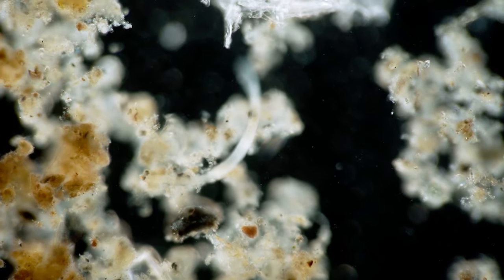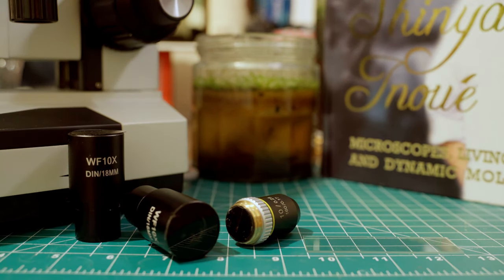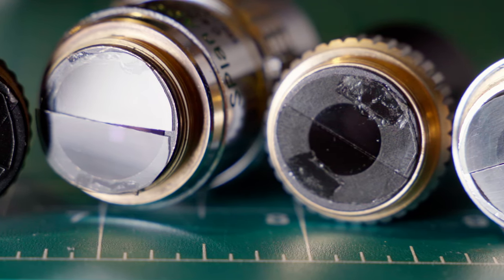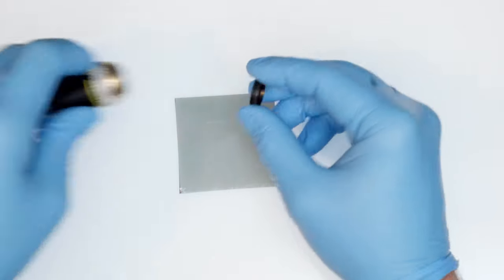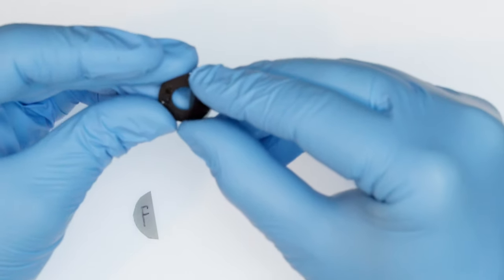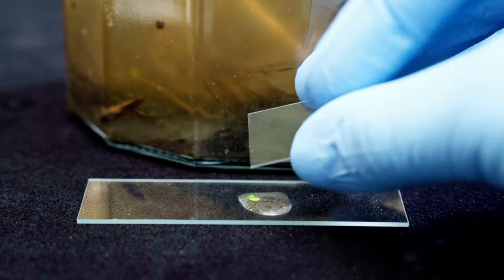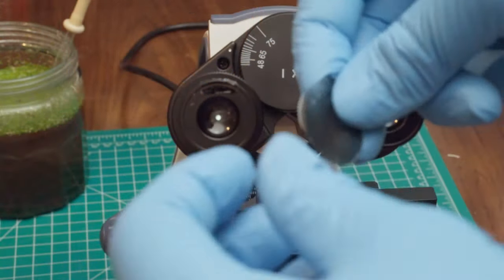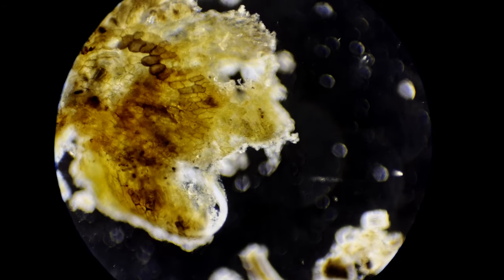ShinyaVision - Experience The Microcosmos in 3D with this Simple Microscope Mod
This is, in my opinion, an ESSENTIAL microscope mod. I want to thank Sid in Utah for first pointing me to the writings of Shinya Inoue. I first tried this mod out about 5 minutes after reading the patent and was absolutely floored by the results. I suspect I'm the first person to describe this variant on Dr. Inoue's technique (for Siedentopf heads) - at least I'm pretty certain I'm the first person to make a YouTube video about it!

01:45 What you'll need
03:07 Prep the Polarizing Film
04:10 Cut the Filters
05:38 Assemble the Objective
07:20 Prep your Sample
08:03 Align the Objective and Match the Eyepiece Filters
10:07 What to expect :)